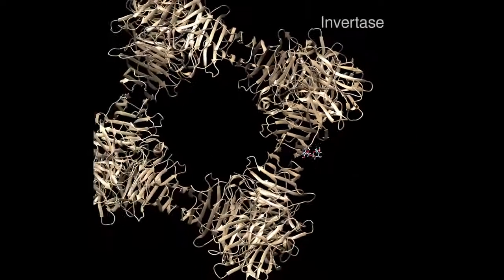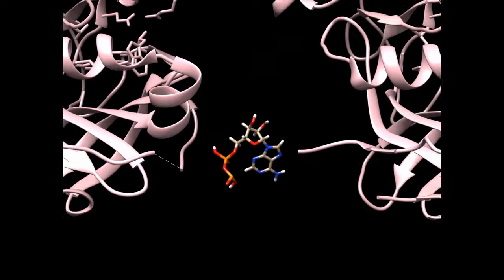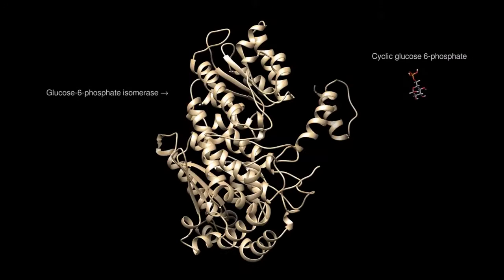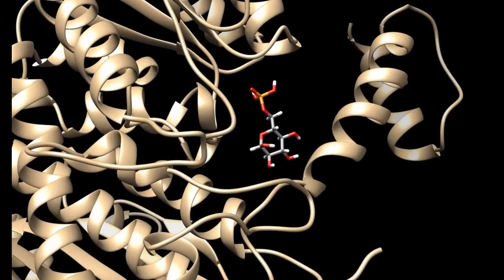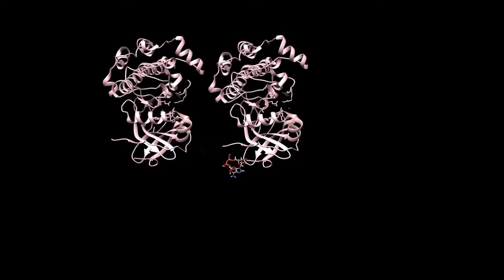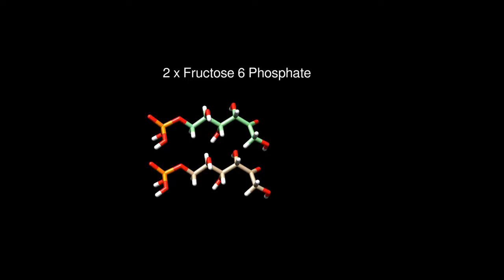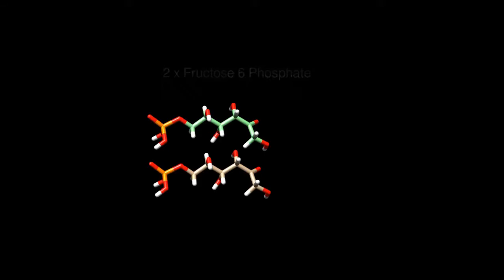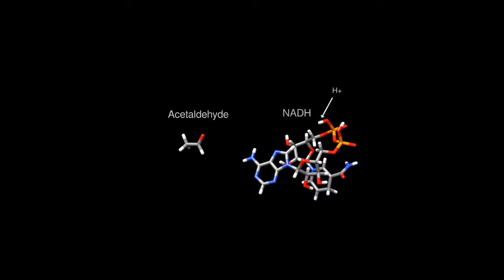Tuesday Group Bioethanol Production